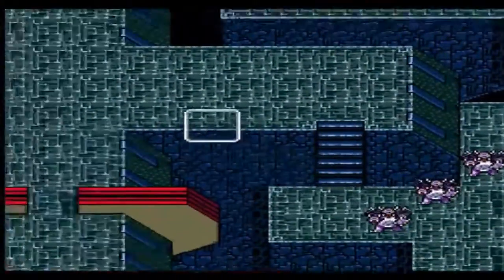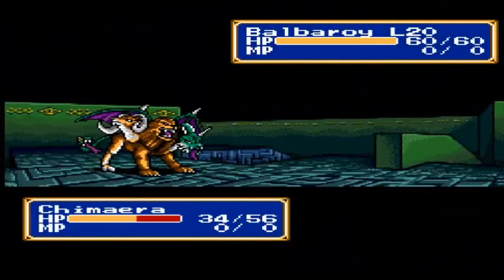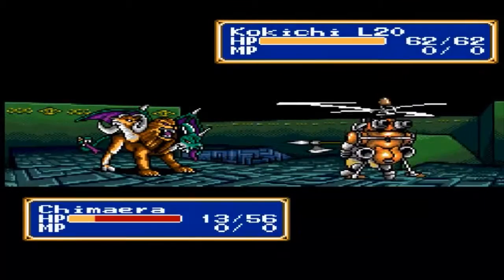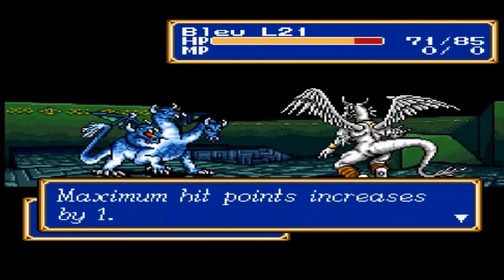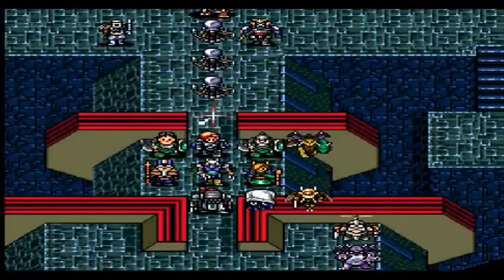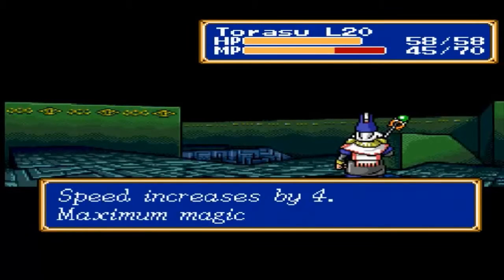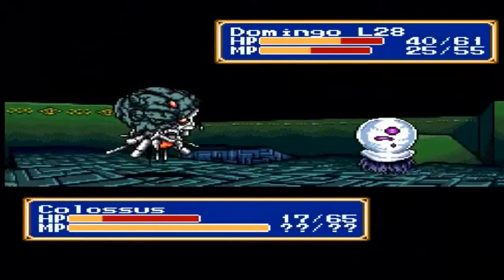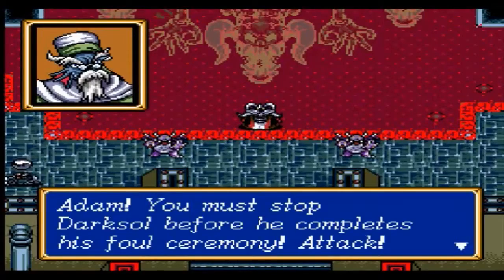Shining Force [28] - Two - Tailed Replay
Chapter 8-3: The Colossus.  Well this thing looks like fun, NOT.  I'd rather go fight King Ramalamadingdong again.